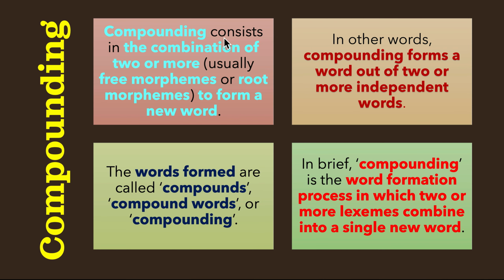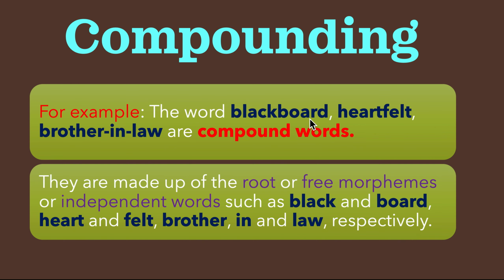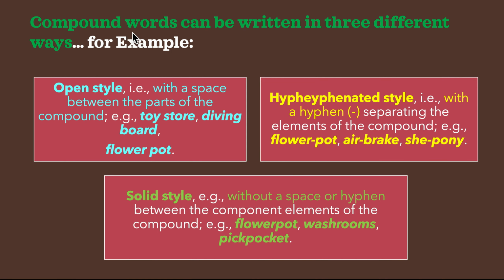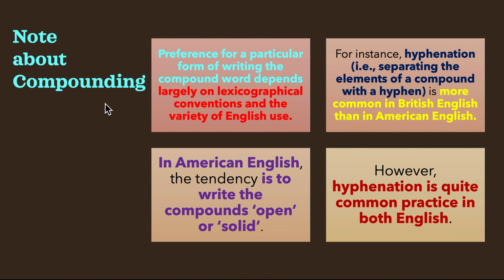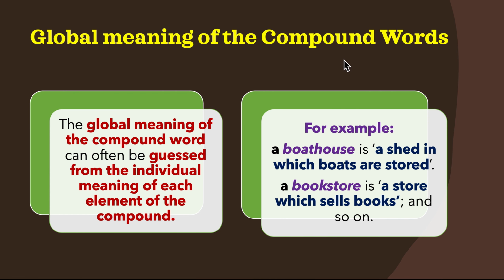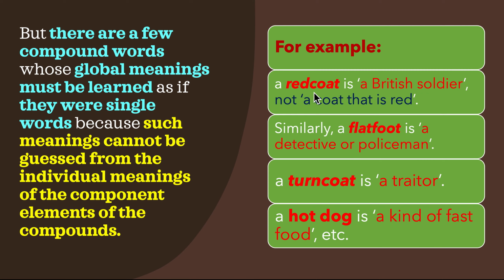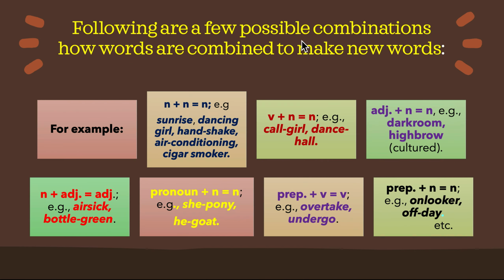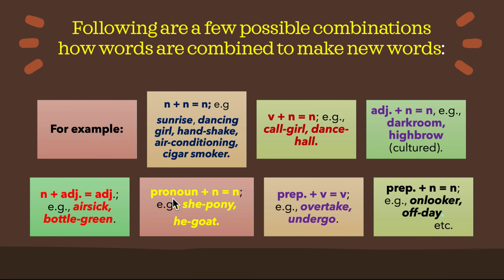(Lecture-7), Compounding as one of the Word-formation Processes, Compound Words, Compounding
Compounding as one of the Word-formation Processes (Compound Words, Compounding, Compounds)